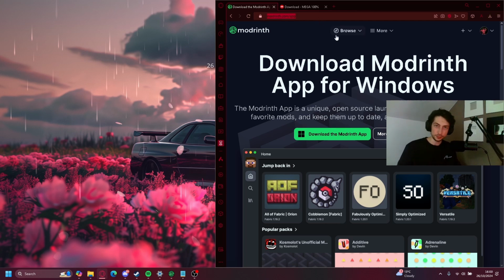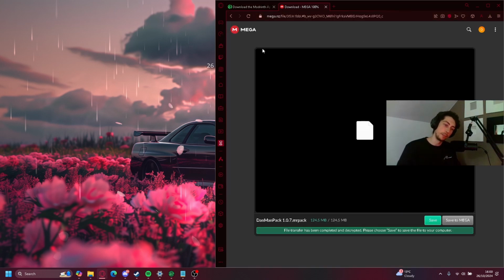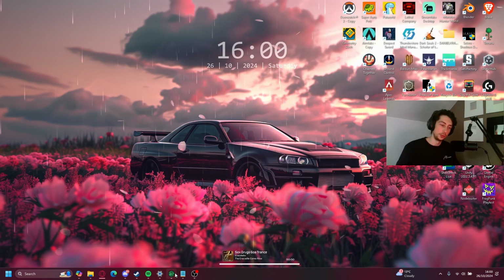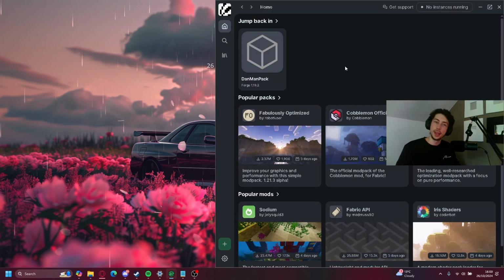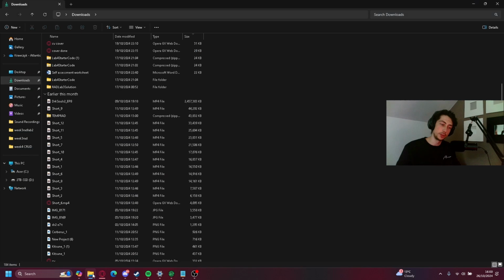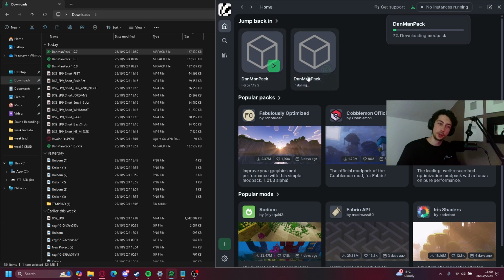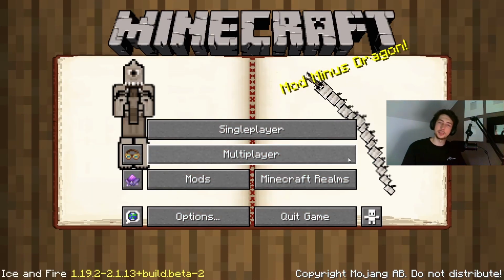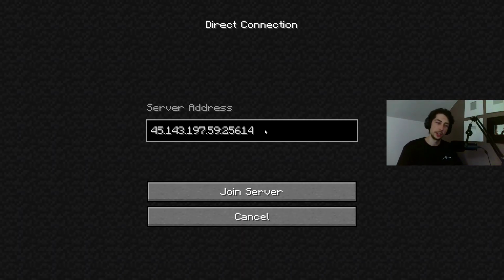Official DMP Modpack and How to Join!!!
open from file in modrinth
go to multiplayer
this is the ip for you to join
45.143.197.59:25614